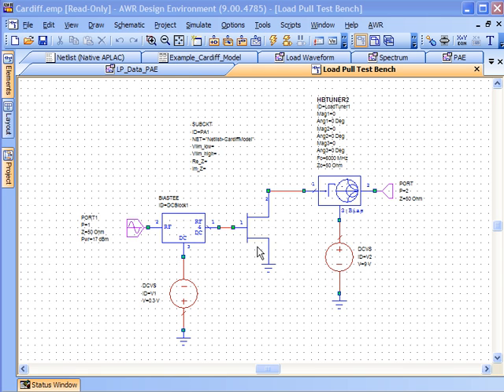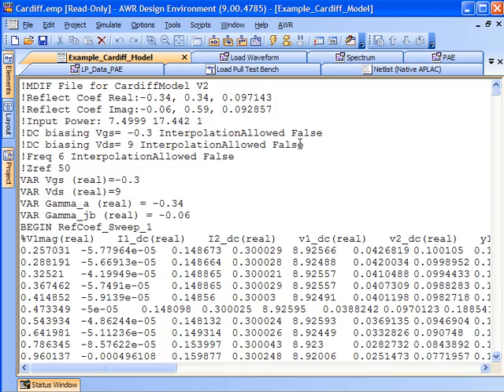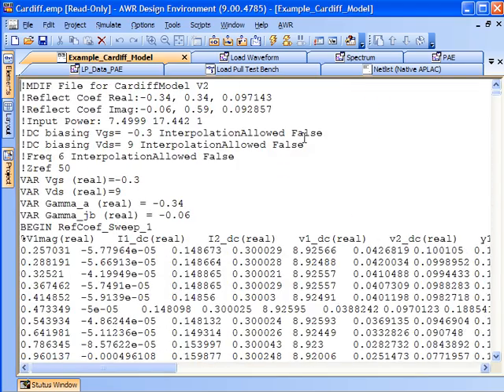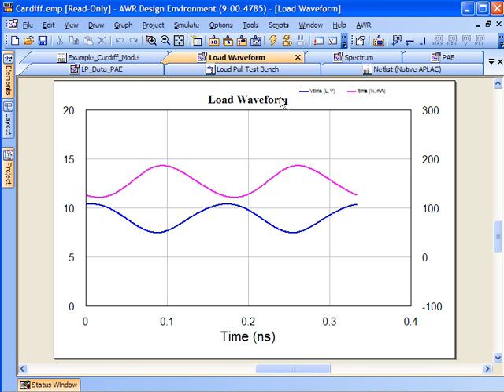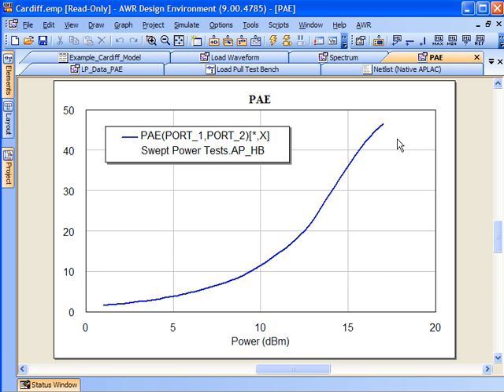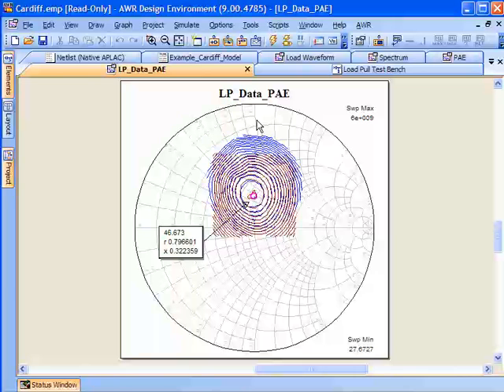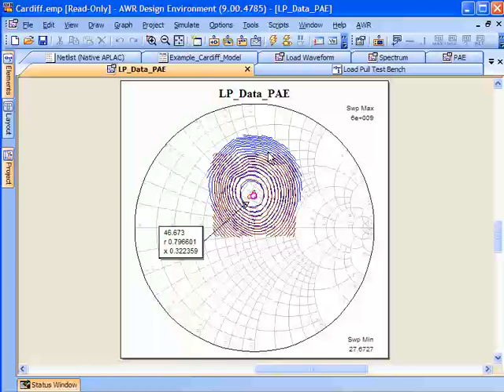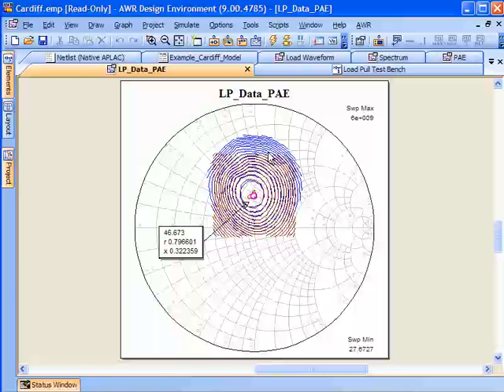AWR Connected: Mesuro Cardiff Model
This video shows the Mesuro Cardiff Model in Microwave Office.